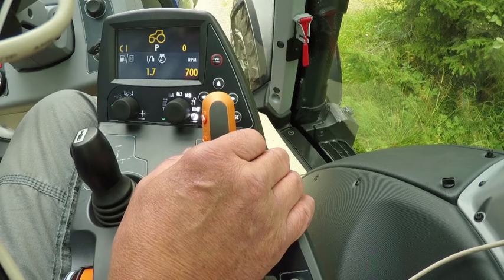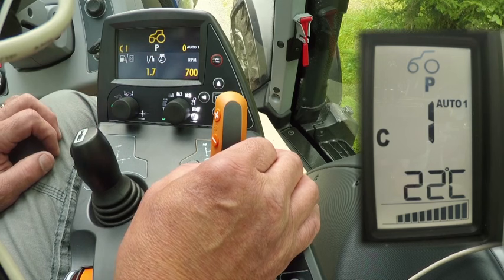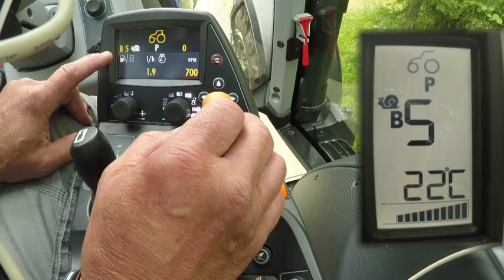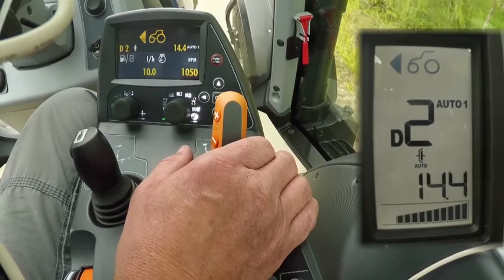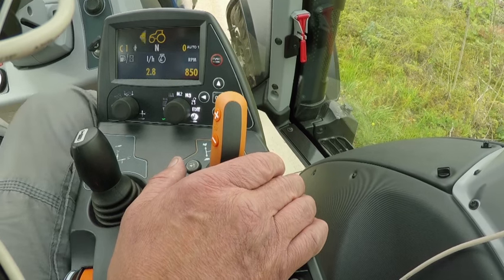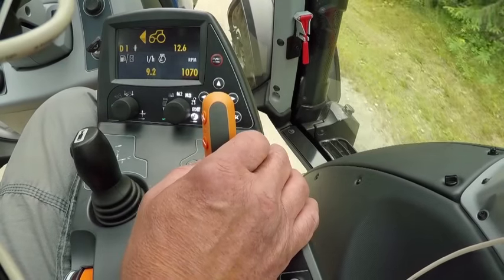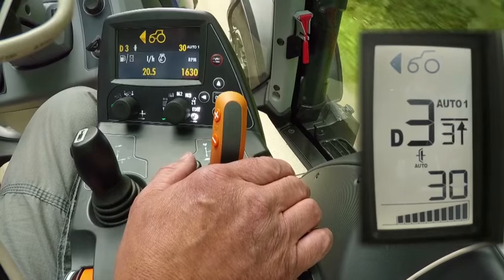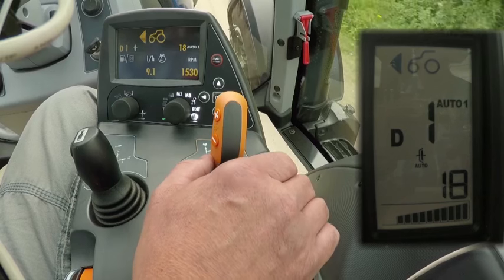[N4 & T4 Versu] 06 Operation Driving Hillhold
User guide for Versu models of N4 and T4 Series